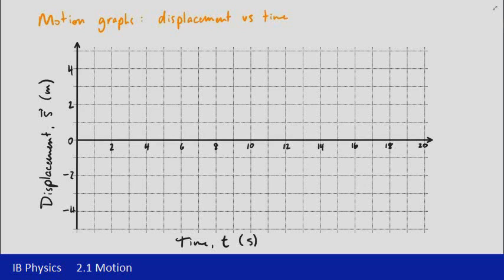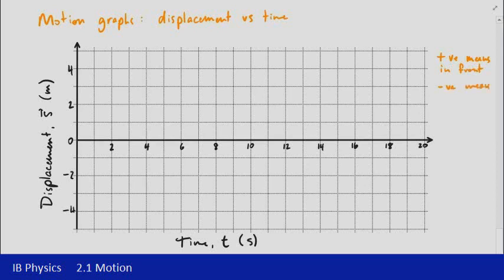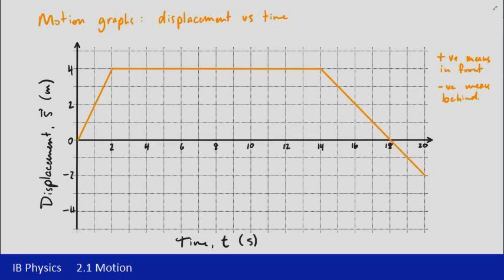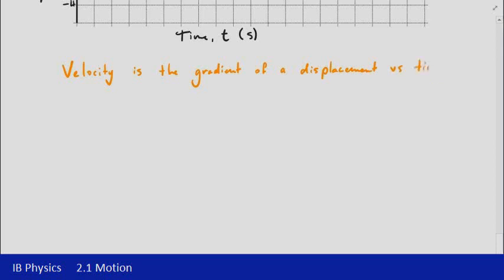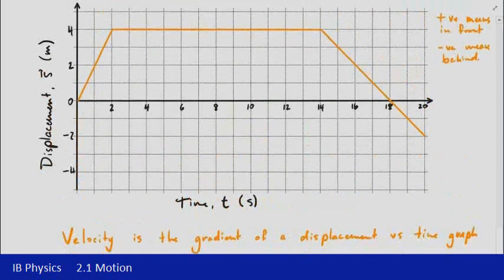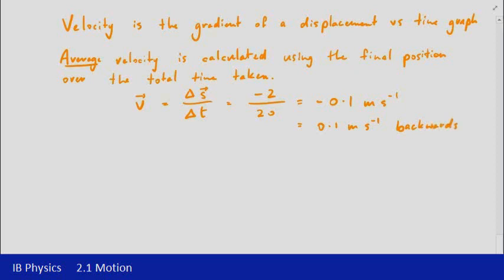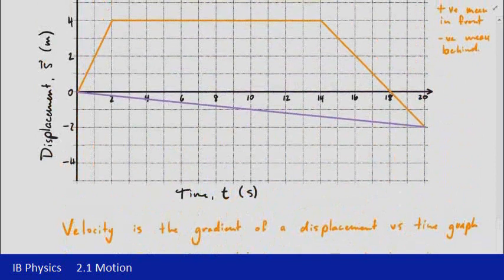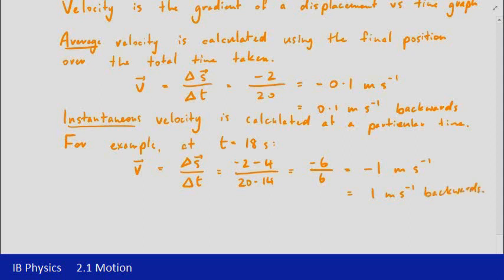IB Physics (2016) - 2.1 Motion Part 3 - Displacement vs time graphs